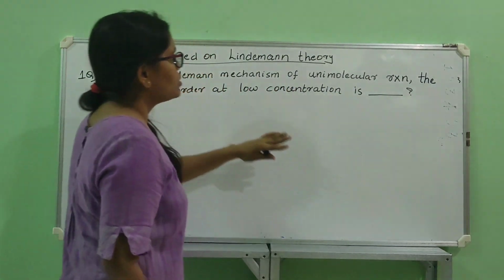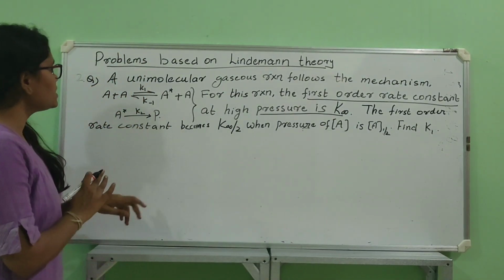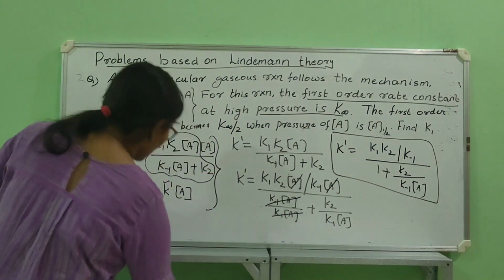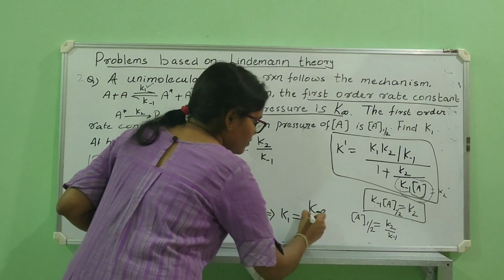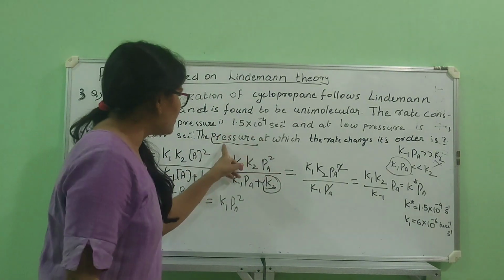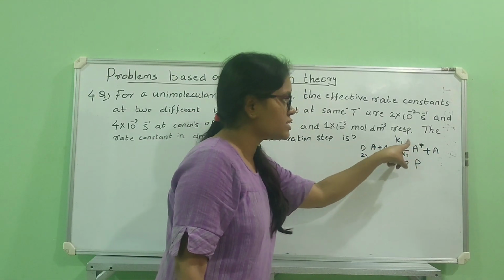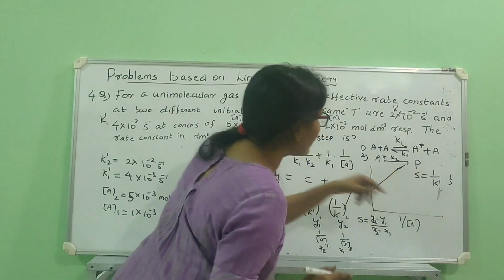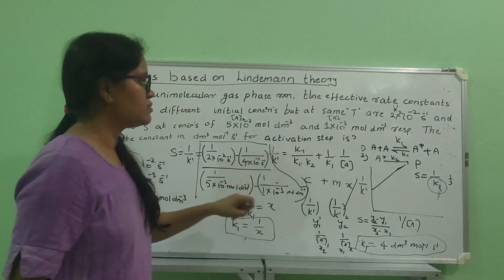Solved problems on Lindemann theory of unimolecular gaseous reactions.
In this video, four different types of problems on Lindemann theory have been solved which are important for CSIR - NET, GATE and SET.